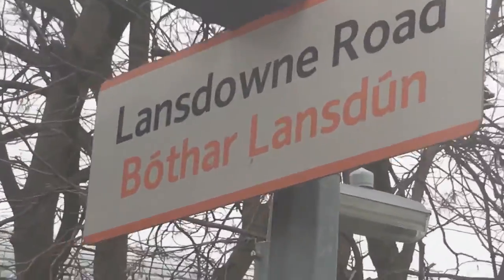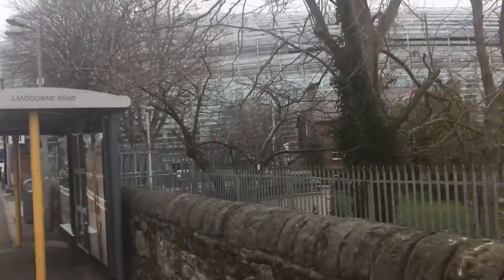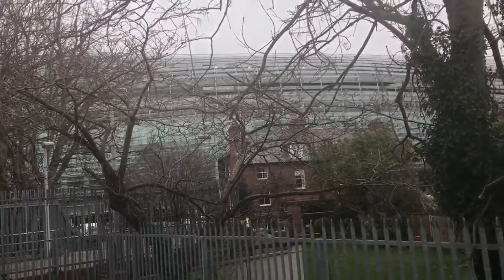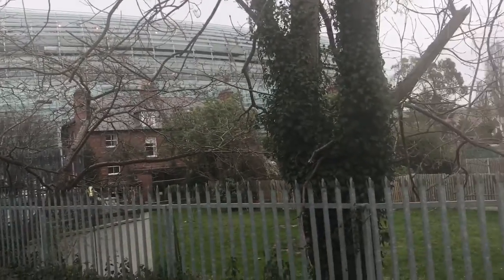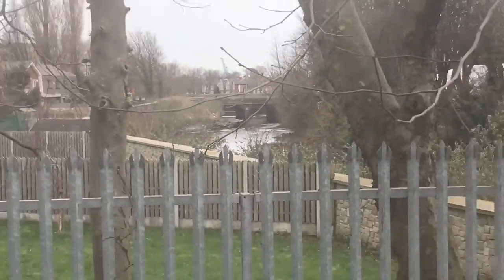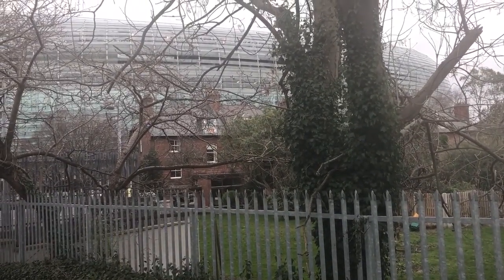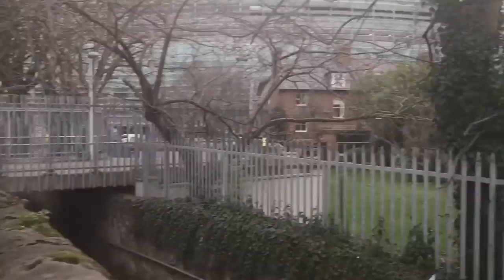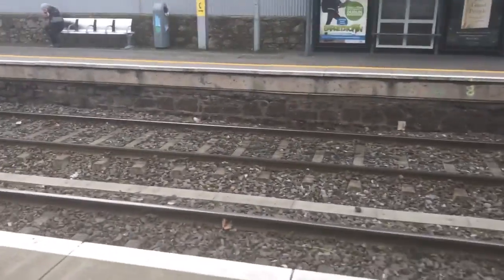Lansdowne Road Train Station (24/2/17)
We visit a new station on the Dublin-Rosslare railway line named Lansdowne Road.